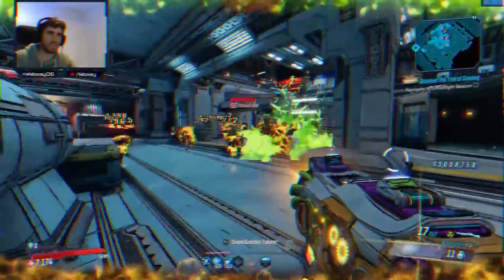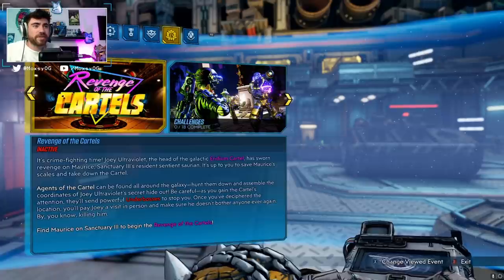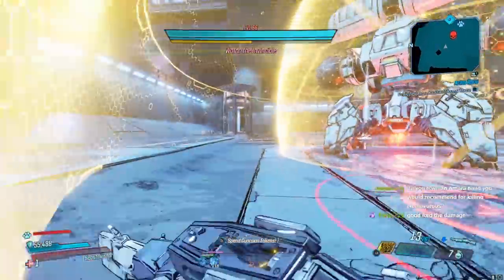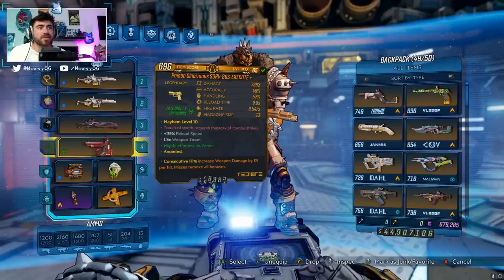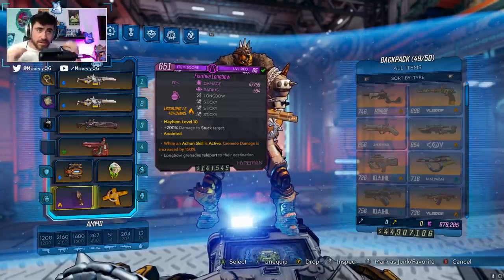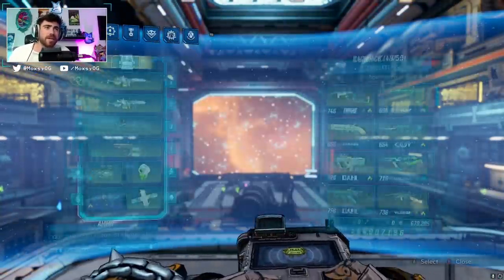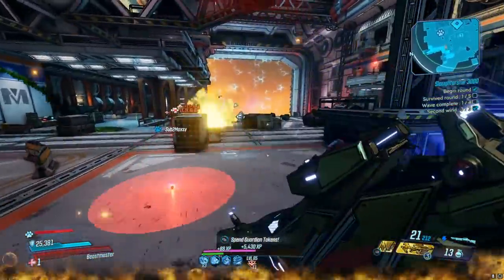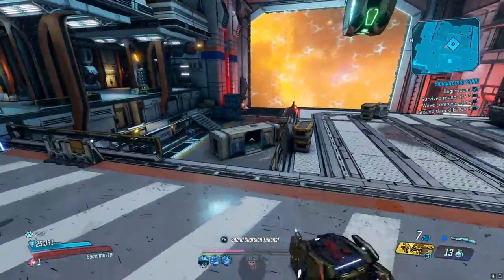1 Billion Damage Grenades! FL4K Grenade Build (+Gamesave) // Borderlands 3 Fade & Nade Fl4K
Shoutout CZ47 with all the help for this build!